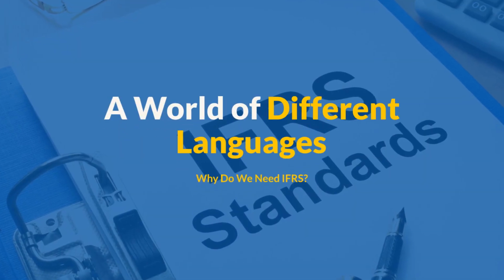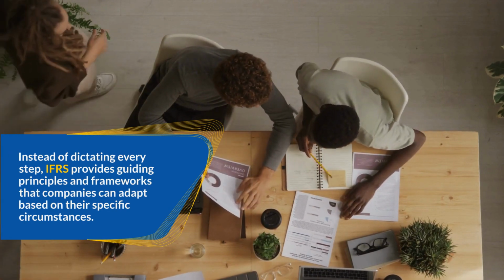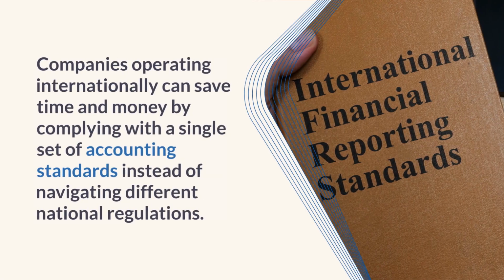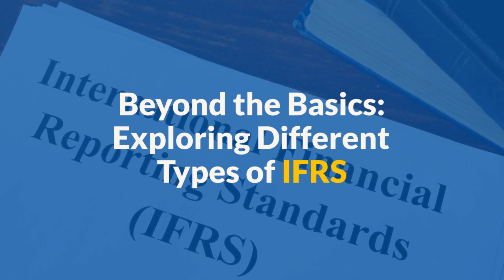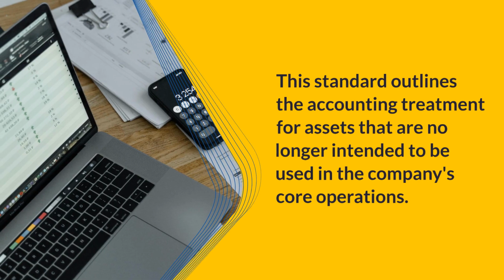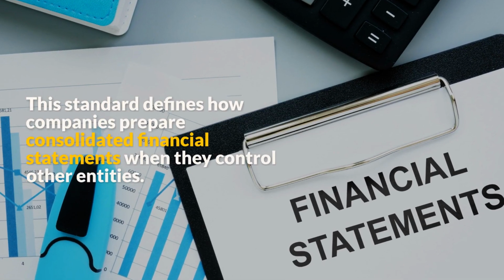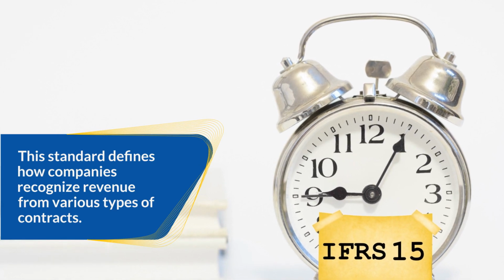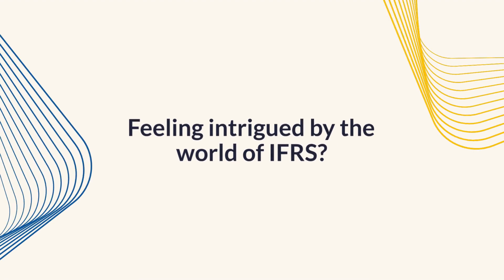International Accounting Standards (IFRS): A Beginner's Guide (6 minutes)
Demystifying the world of international accounting!

This video from Everything About Accounting breaks down International Financial Reporting Standards (IFRS) for beginners.

Learn the key features and benefits of IFRS,  explore the challenges  and delve into specific standards like IFRS 15 & 16.

Whether you're a student, aspiring accountant, or seasoned professional, this video equips you with the foundational knowledge of IFRS.